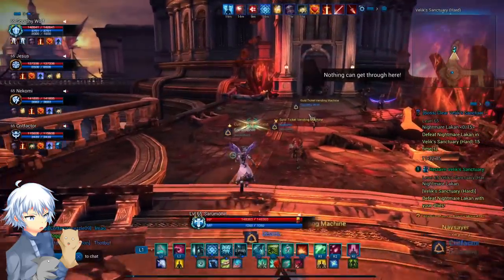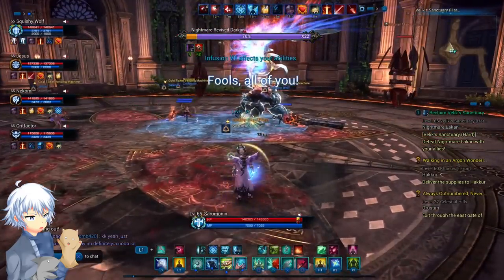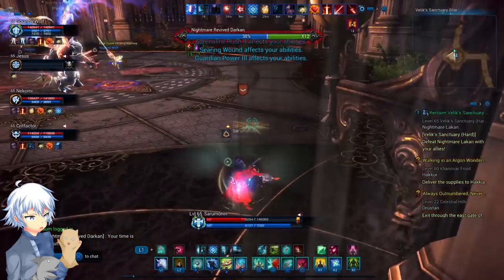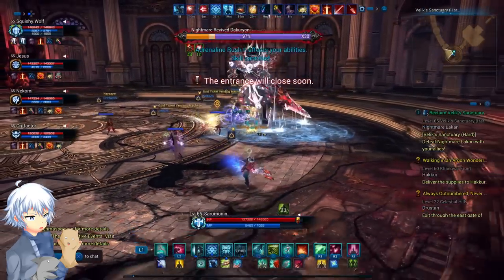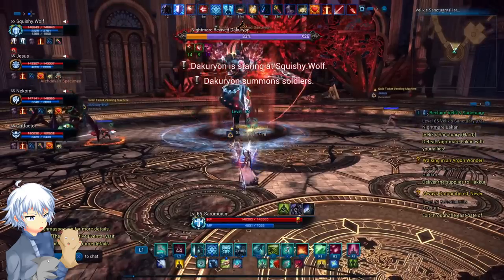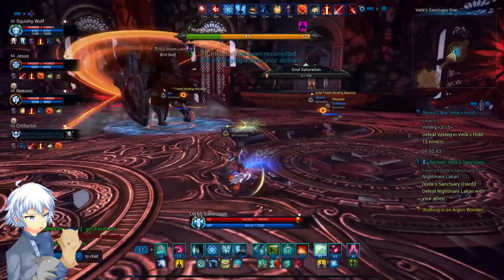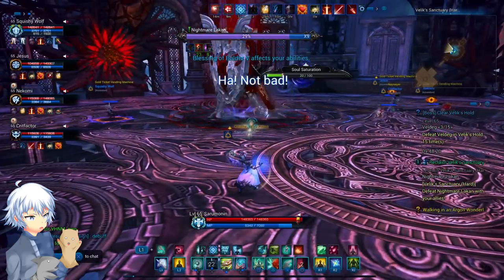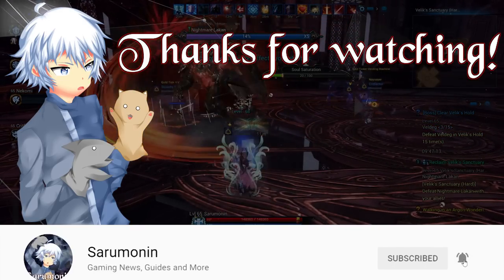TERA [PS4/XB1] | Velik's Sanctuary Hard Mode [Mechanic] Dungeon Boss Guide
A brand new dungeon has released on TERA Console, Velik's Sanctuary Hard Mode, and as is my nature... here's a brand new guide on how to at the very least understand that dungeon. I can't guarantee you'll clear it, but I guarantee you'll pull your hair out. Enjoy.

⦿ Vero » Search for "David Angel"